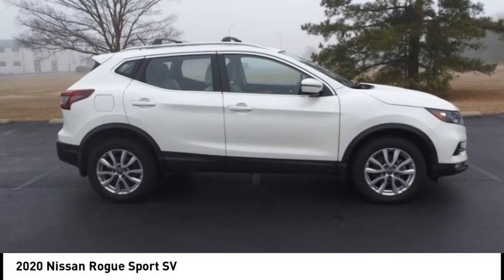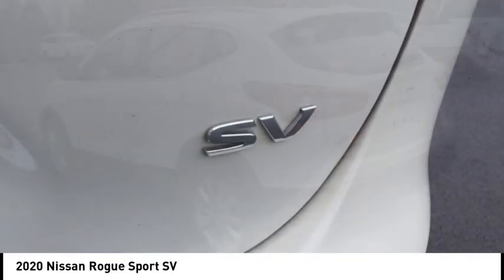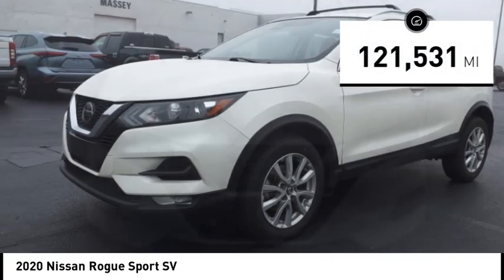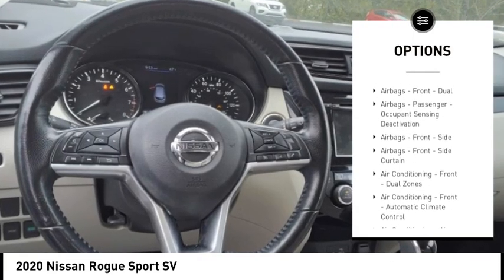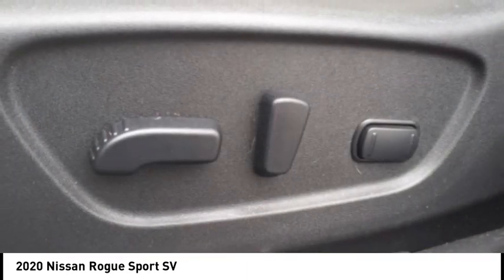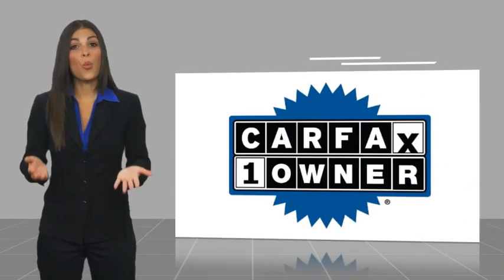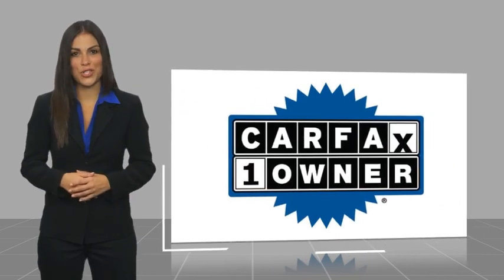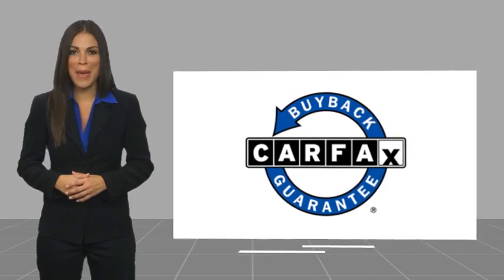2020 Nissan Rogue Sport SV Used 38539A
2020 Nissan Rogue Sport SV

Massey Toyota
4760 Hwy 70 W

Pearl White Tricoat 2020 Nissan Rogue Sport SV FWD CVT with Xtronic 2.0L DOHC Recent Arrival! 25/32 City/Highway MPG  In business for over 80 years!!!